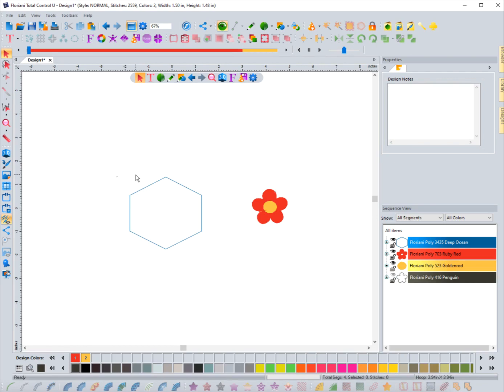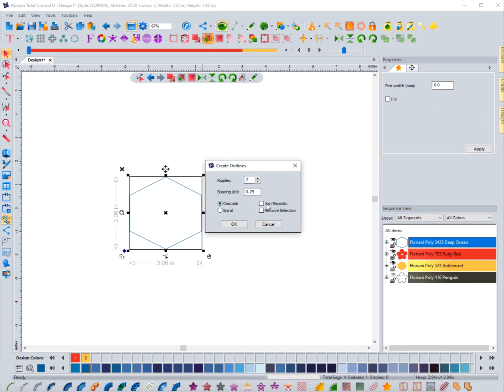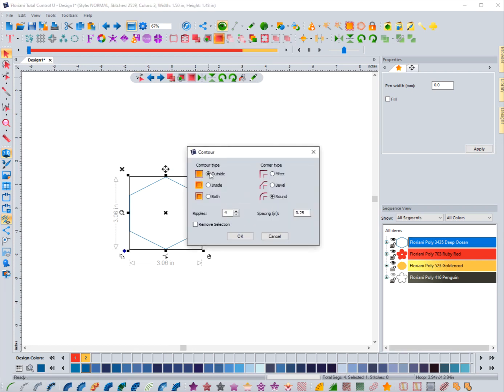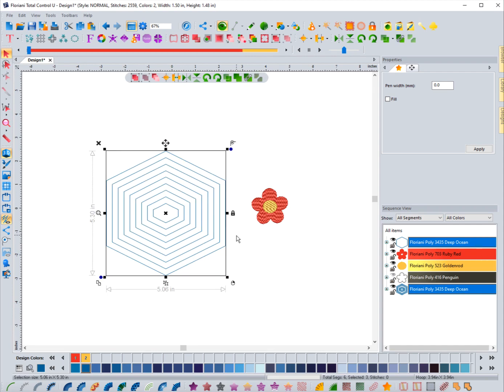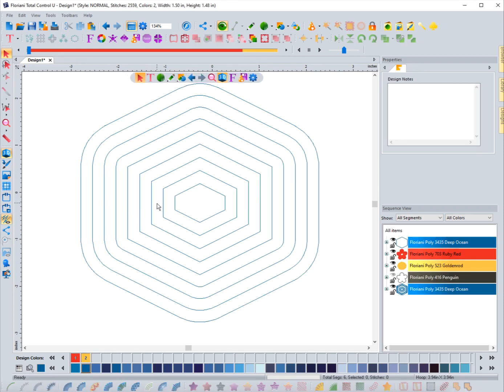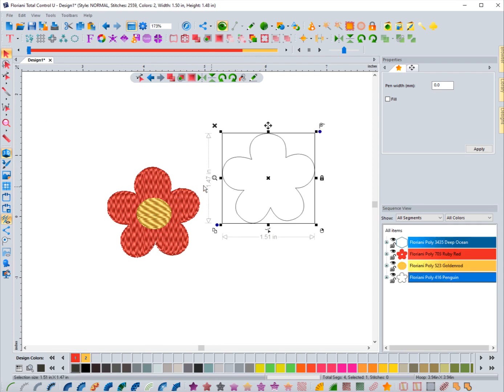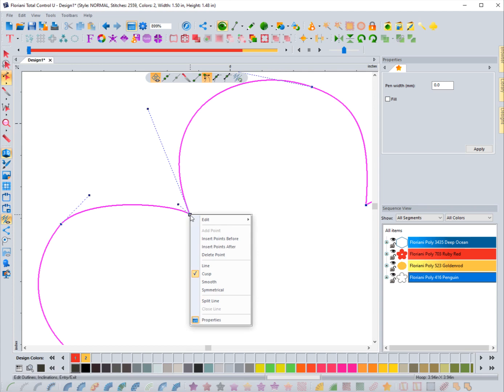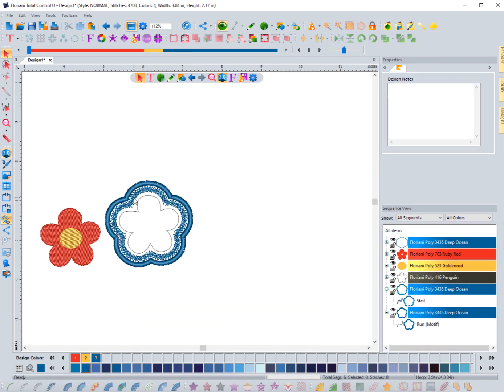4. Outlines And Contours | Floriani Total Control U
In this video, I show you how to create outlines and contours around objects inside the Floriani Total Control U (FTCU) embroidery digitizing software.